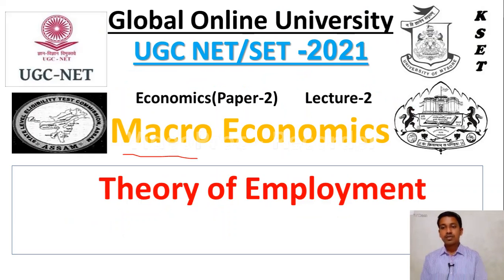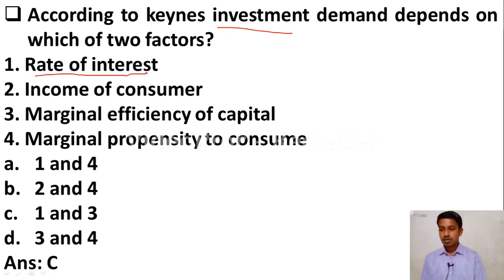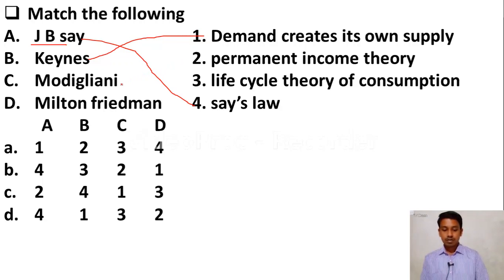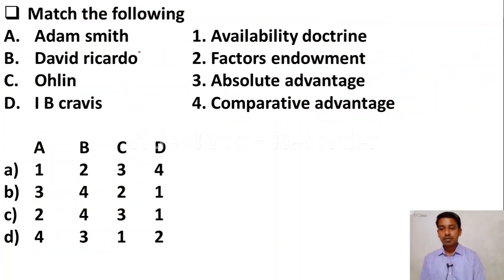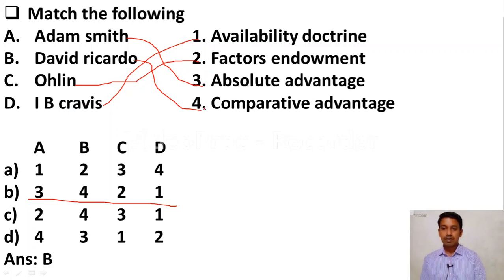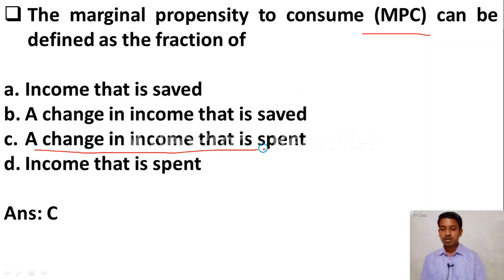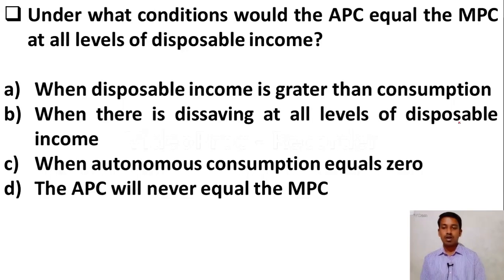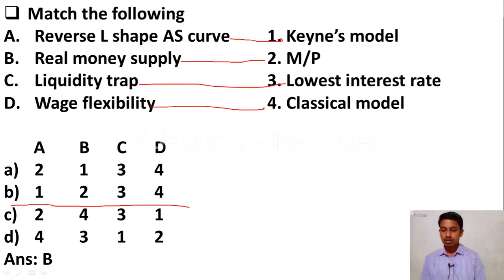UGC NET/SET 2021| Paper2 Economics preparation| MCQs on micro economics | Lecture 2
Friends in this video we have discussed important mcqs on  micro economics for Paper 2, Economics for upcoming UGC NET/SET 2021.